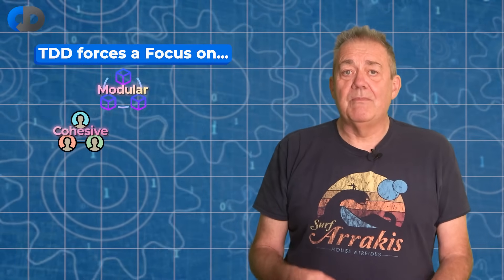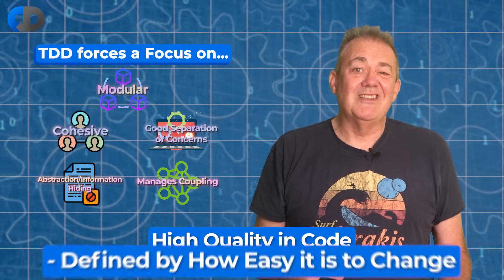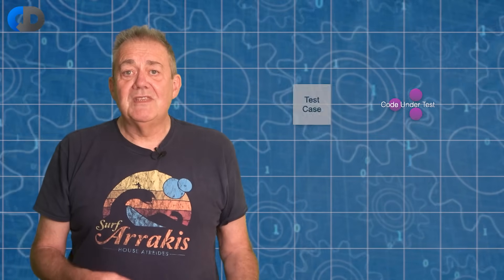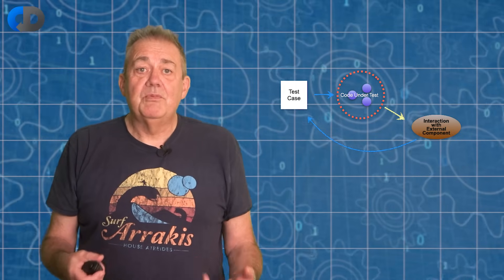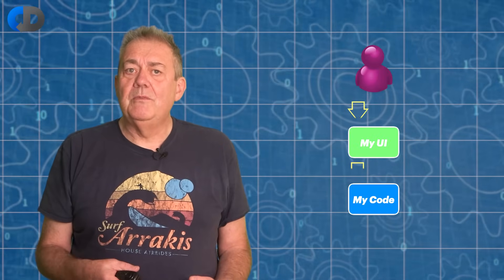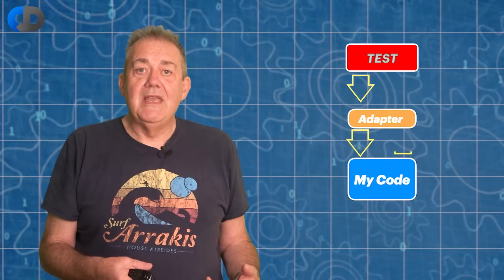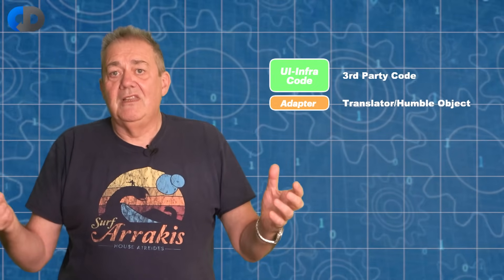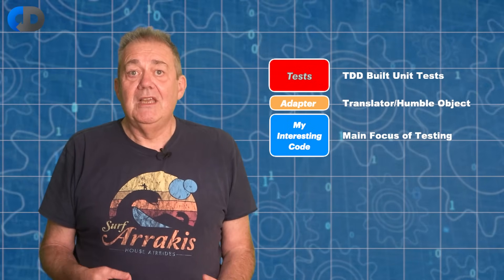How To Use TDD For UI Design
There are places in the code that make TDD more difficult than others, one of those places is the user interface. People see TDD for UI as a particular problem. The best answer for this is to cheat in a way that makes our testing easier. We can use test driven development to inform our design choices in the user interface to achieve that.

In this episode, Dave Farley author of the books “Continuous Delivery” and “Modern Software Engineering” and long time TDD practitioner, explores testing at the edges of the system
with examples based on testing UI code as part of a TDD approach.

🖇 LINKS:

Growing Object Oriented Software Guided by Tests, By Nat Price & Steve Freeman ➡️
Test Driven Development: By Example (The Addison-Wesley Signature Series), Kent Beck ➡️